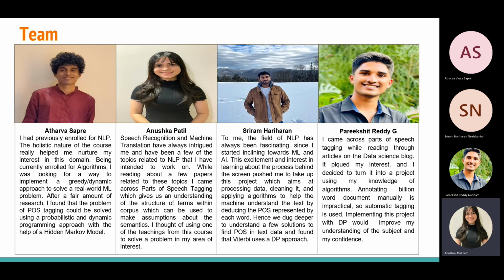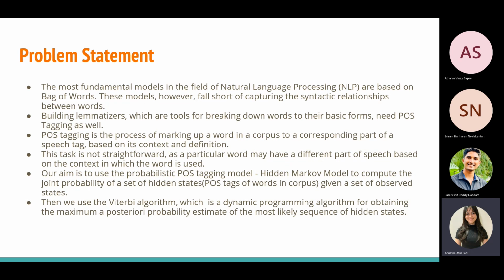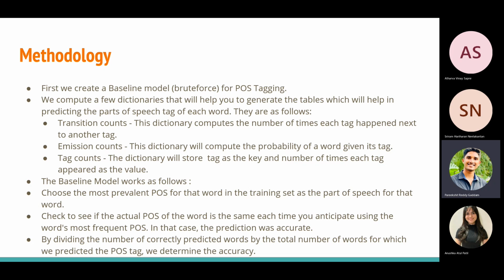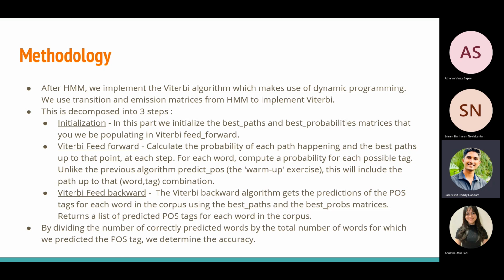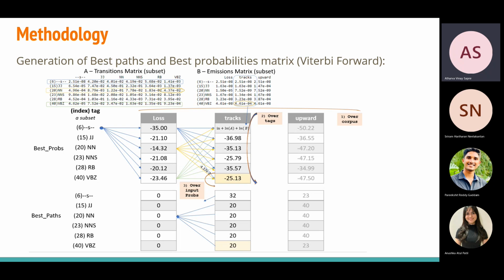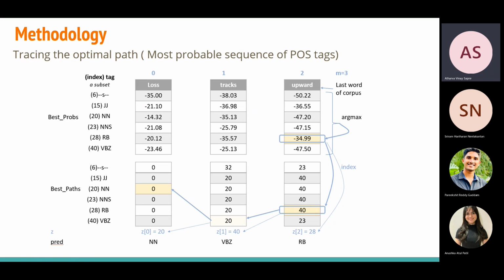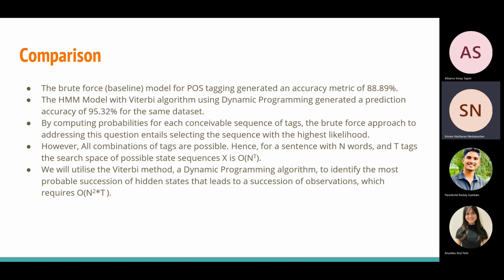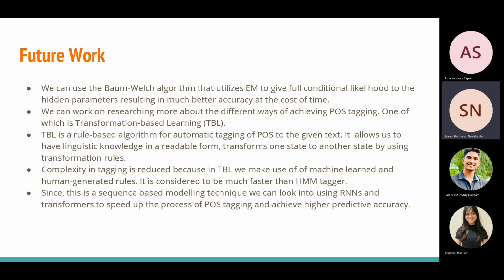Parts of Speech Tagging using Dynamic Programming (Viterbi algorithm - HMM model)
Algorithm (CS5800) Final Group Project - Prof. Jonathan Mwaura

Team Members:
1. Atharva Vinay Sapre
2. Sriram Hariharan Neelakantan
3. Pareekshit Reddy Gaddam
4. Anushka Atul Patil